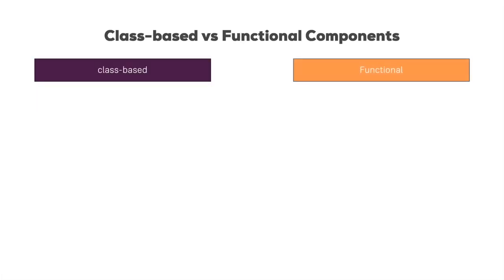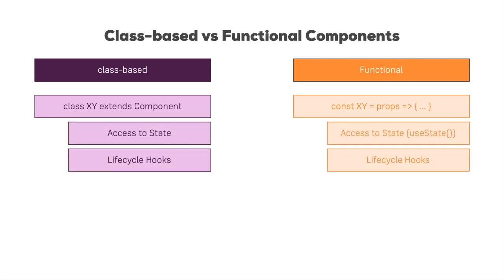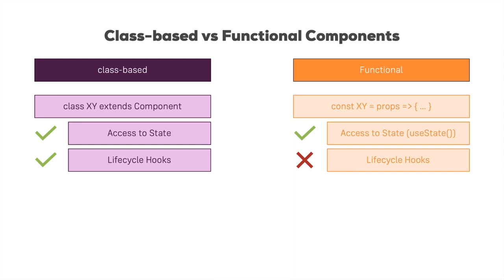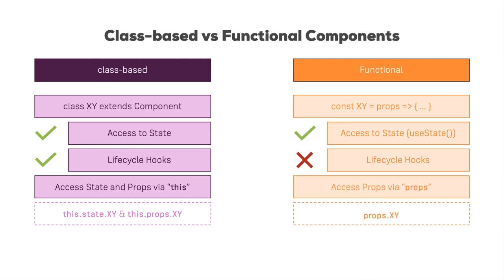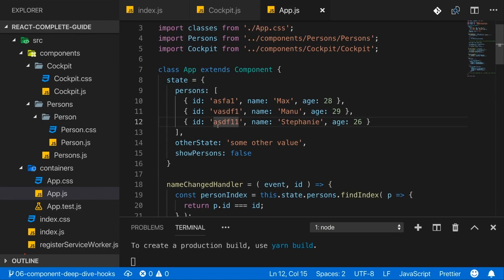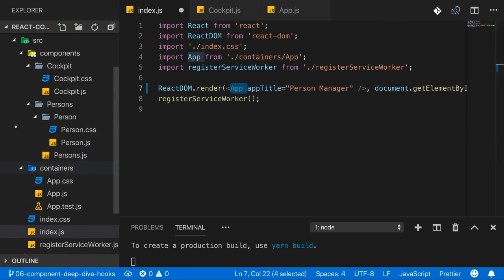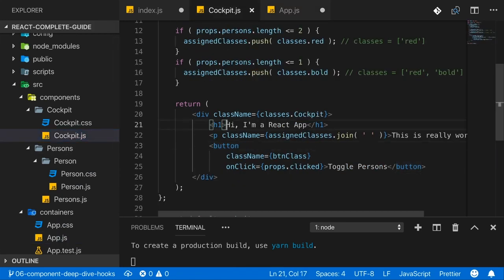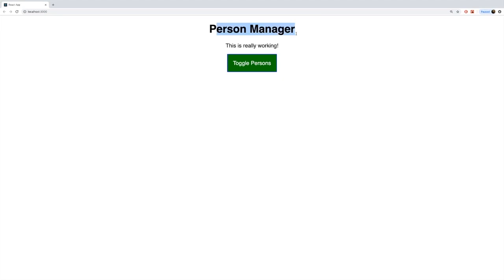cmp deep dive 05 class based vs functional